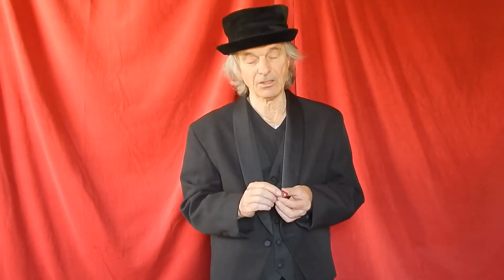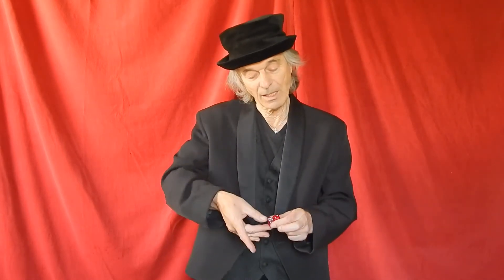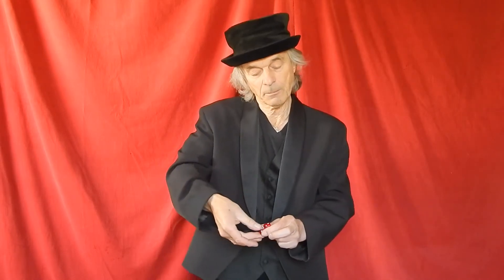HOW TO MAGIC BY G SPARKS - LUCKY DICE DEVIL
HOW TO MAGIC BY G SPARKS